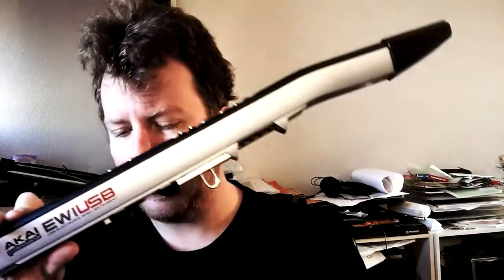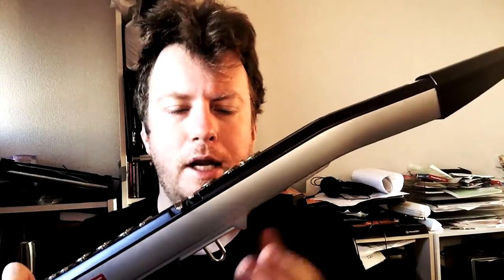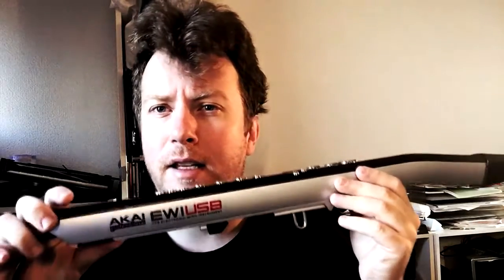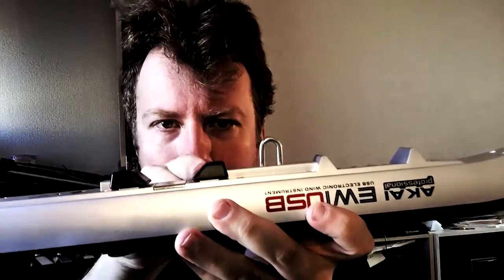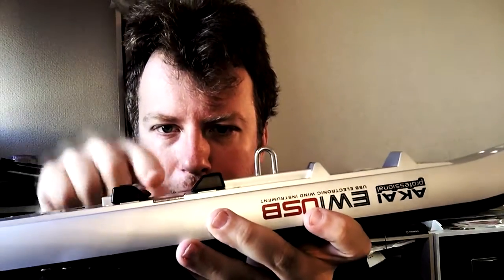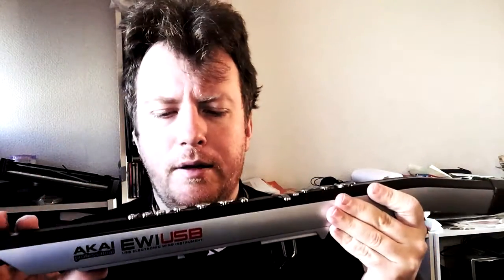Why I am an EWI Player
After a few e-mails, this seemed to be the most popular question: Why did I become an EWI player? Here it is... Why I am an EWI Player.